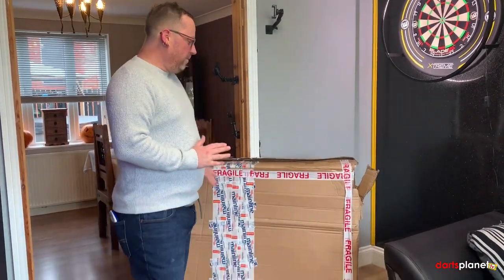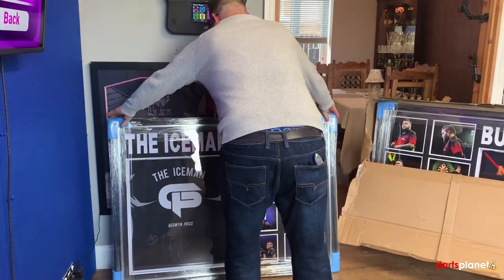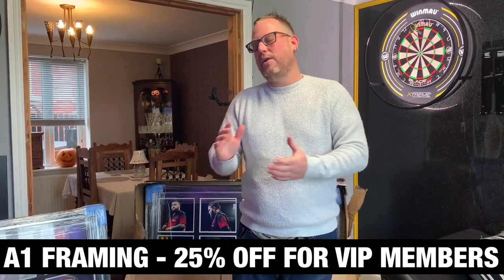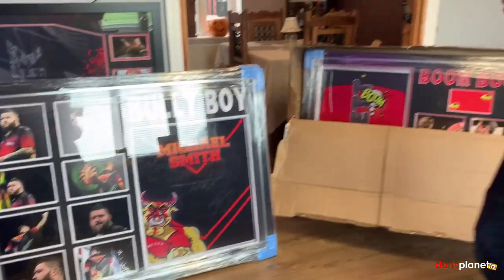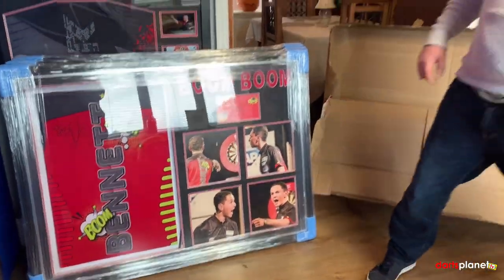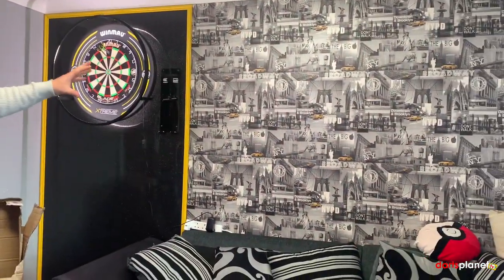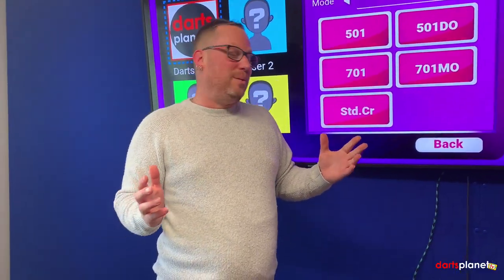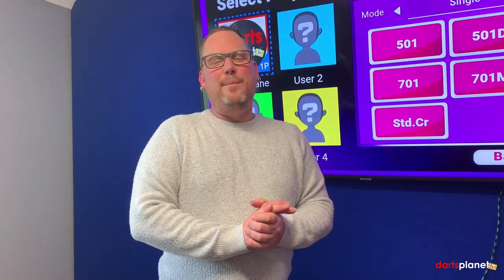INSANE FRAMED SHIRTS FROM A1 FRAMING - IM BUZZING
I am buzzing to receive these three awesome frames from A1 Framing.

Frames include the special Leighton Bennett shirt I purchased from him after his 9 dart finish at the Darts Planet TV tournament on the 25th May 2019

Personalised Michael Smith signed shirt that I had done in July 2020

Gerwyn Price shirt that was kindly sent to me by one of our VIP Members